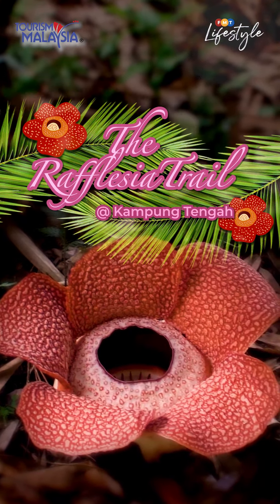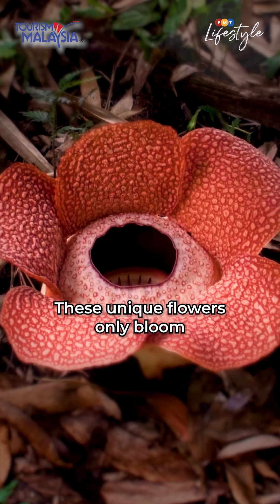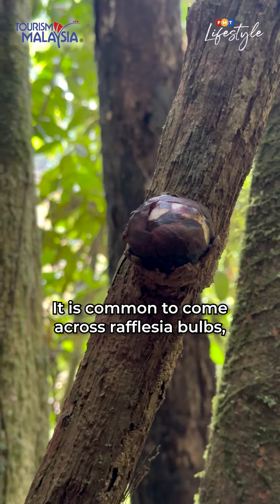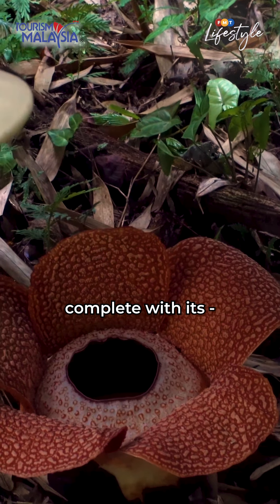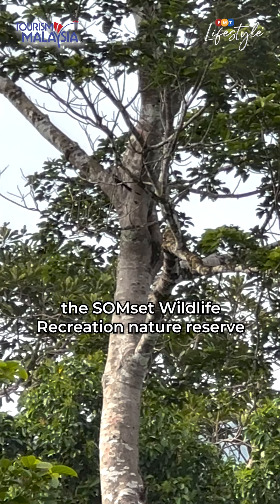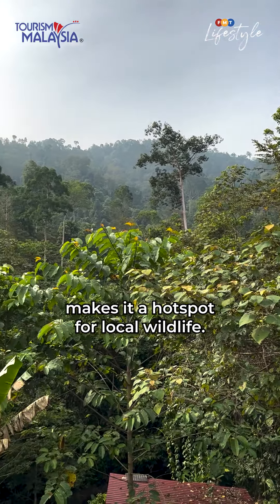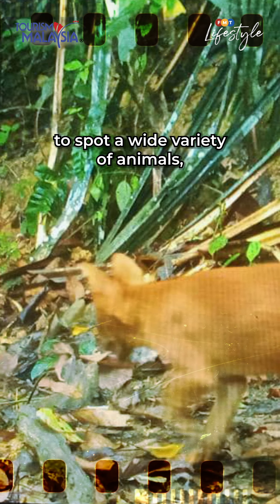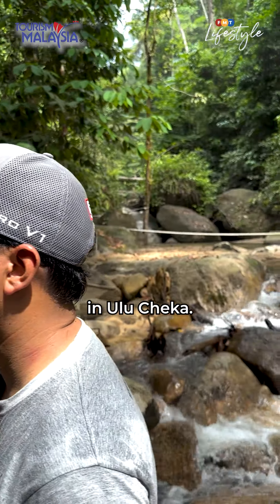Reconnect with nature in Ulu Cheka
Explore the lush forests of Ulu Cheka in Pahang, home to many wonderful and diverse species of Malaysian flora and fauna.

Free Malaysia Today is an independent, bi-lingual news portal with a focus on Malaysian current affairs.

RafflesiaTrail
Recreation